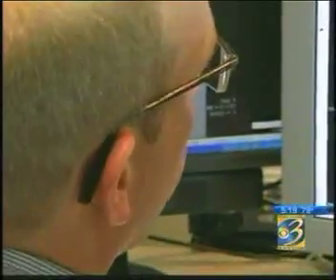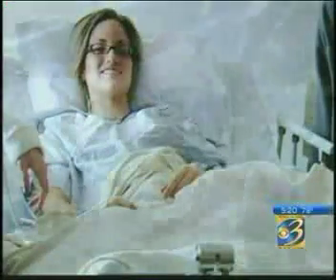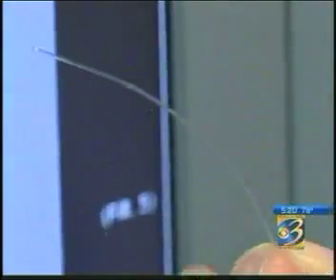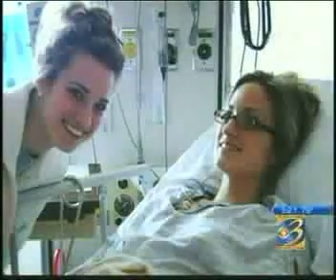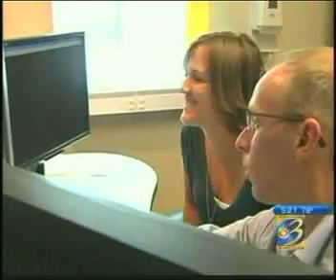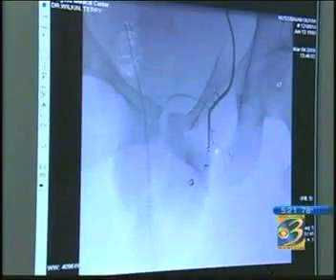Doc Talk-Interventional Radiology Dr. Wilkin 6-30-11.mp4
At Premier Radiology we read, interpret and perform Interventional Radiology procedures for Borgess Medical Center. We are also a part of the physician referral service at Borgess Health.

Dr. Wilkins is interviewed about for news 3's Doc Talk feature.